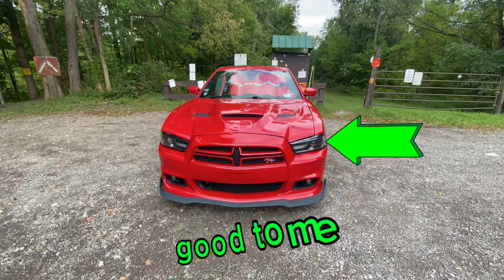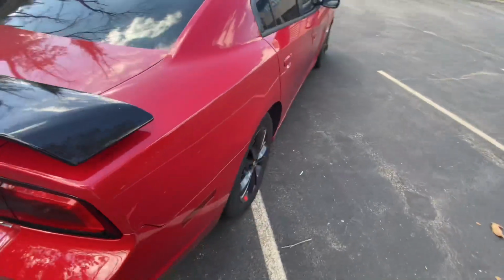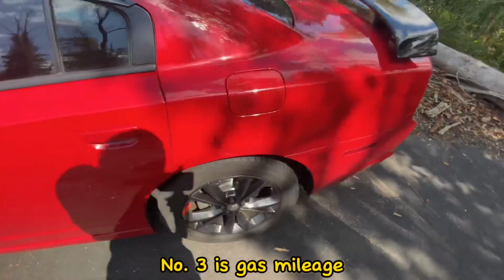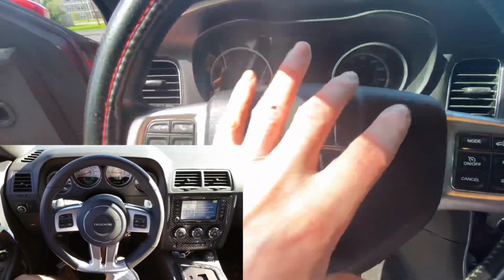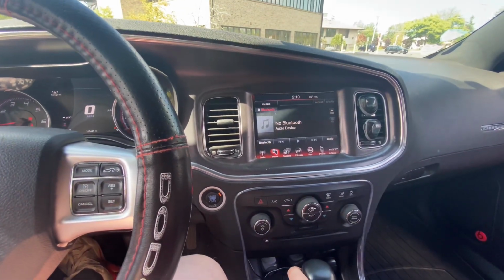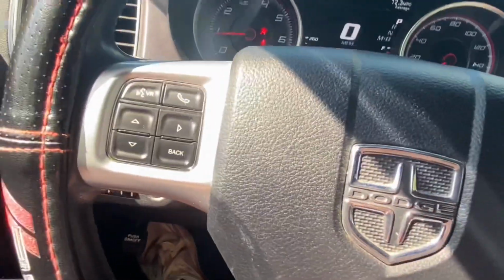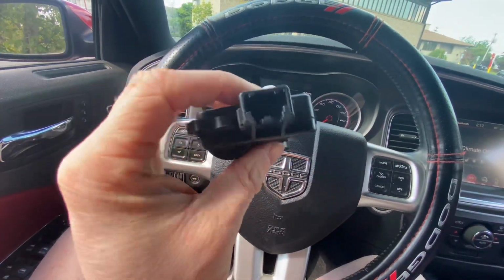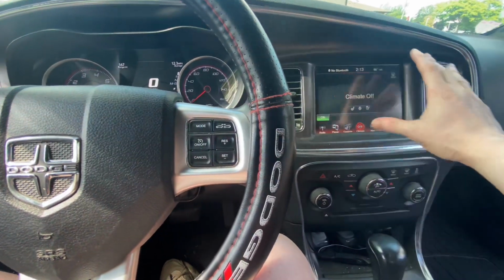5 things I hate about My 2013 Dodge Charger R/T Max AWD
That video will be dropping soon, so here’s the link to watch it: